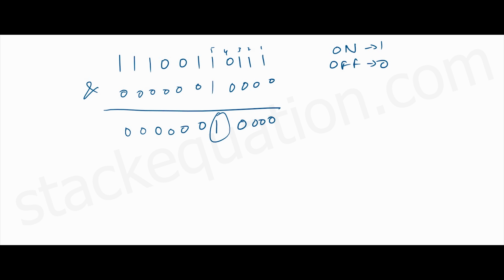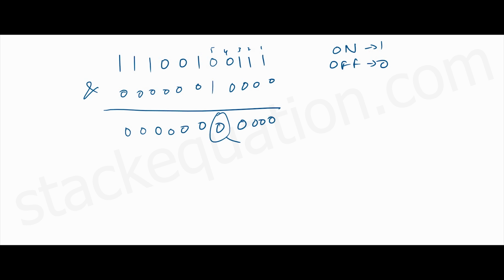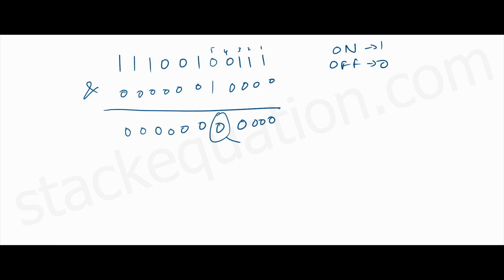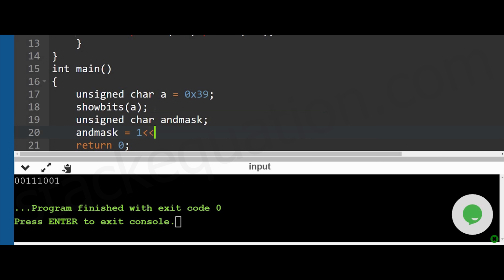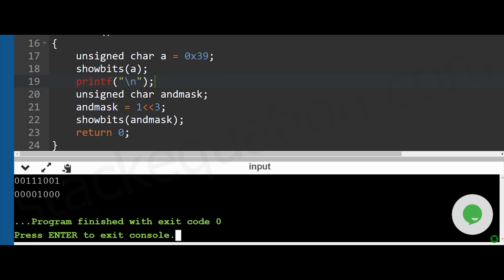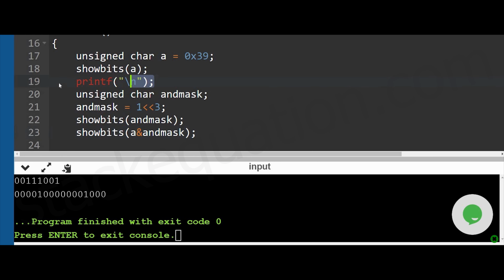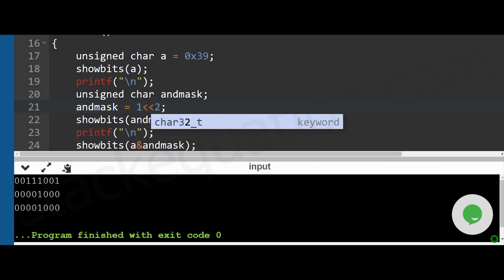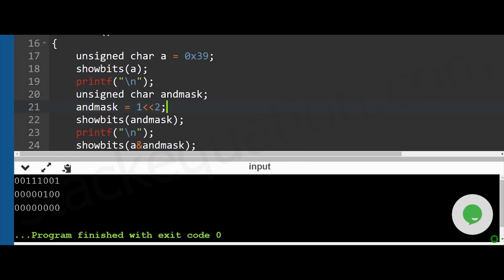Check whether the bit is on or off using BITWISE AND operator